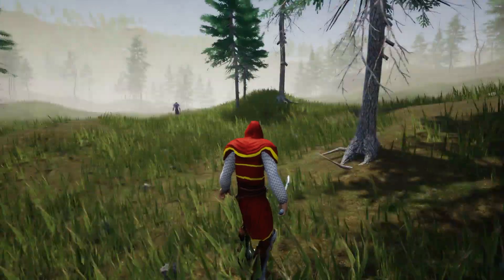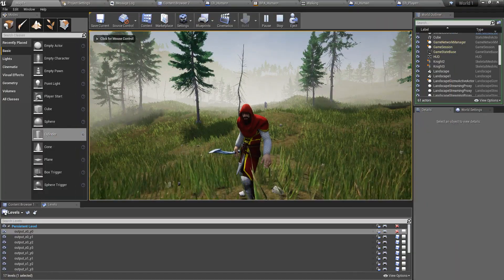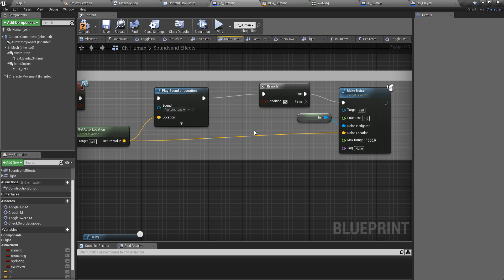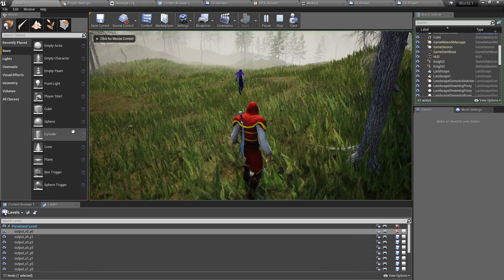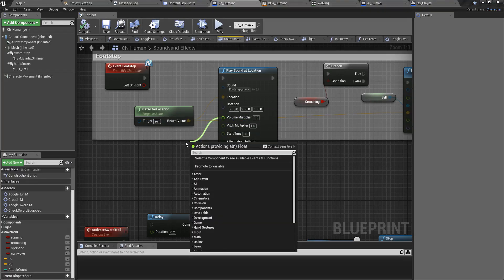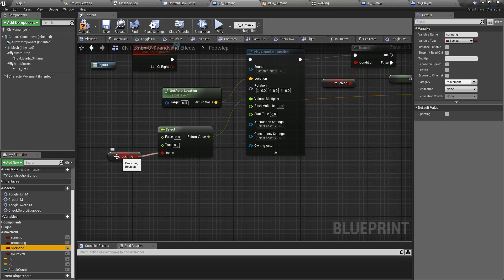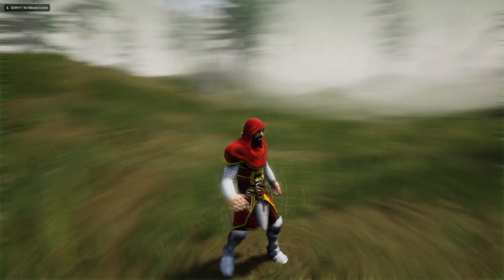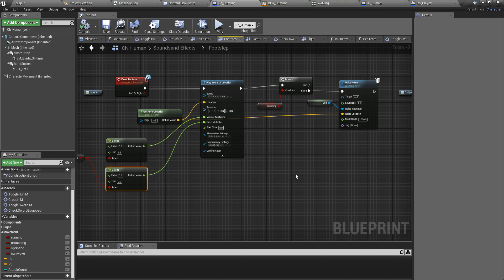Enemy AI Hearing Perception and sneaking behind enemies - UE4 Open World Tutorials #59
Last time we implemented enemy AI perception hearing component such that the enemy characters will hear the footstep sounds when the player is walking near them. This time, we are going to extend that system when the player is crouching, the enemies wouldn't hear it. they will hear only when the player is not crouching. This will allow player to sneak to the enemy and take down it silently.